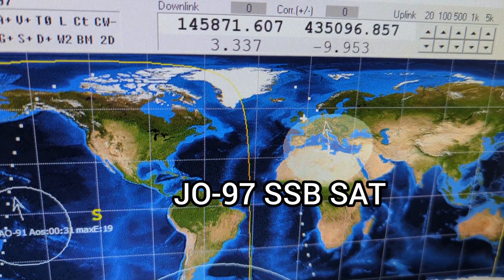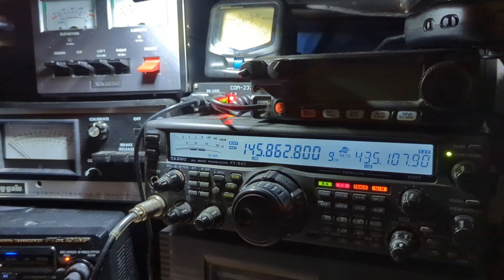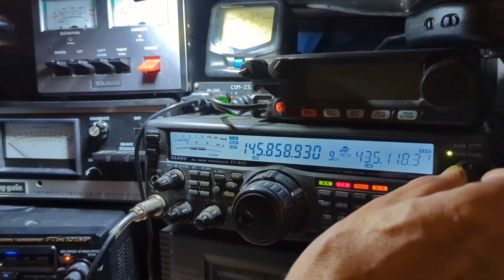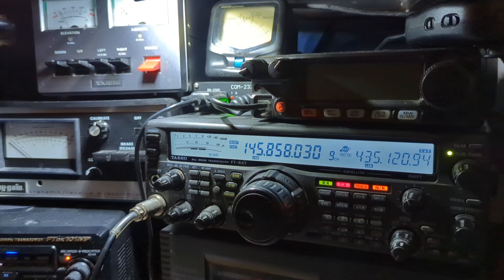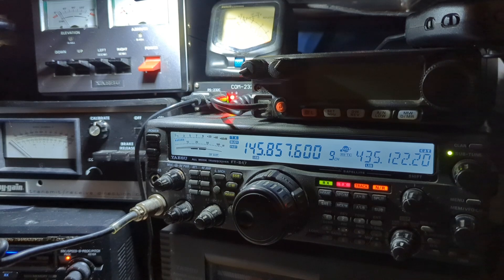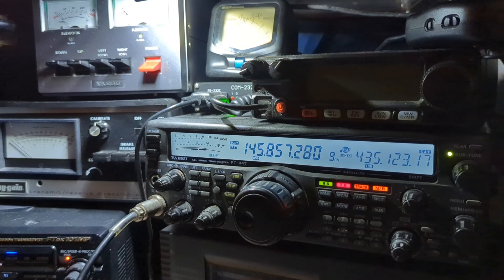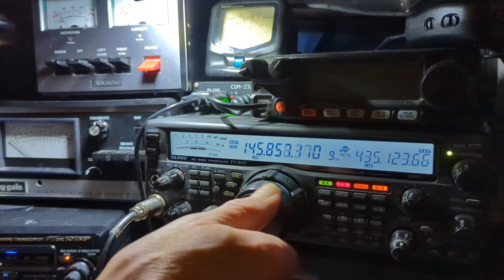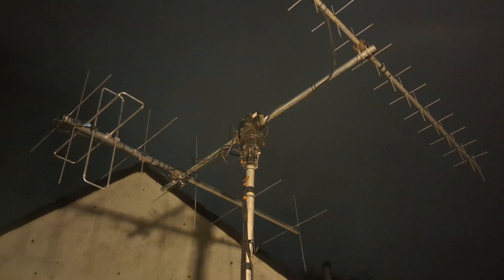SSB Satellite - JO-97 LSB/USB U/V Demo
this video demonstrates how you can set up your station to work SSB satellites on UHF/VHF. This particular satellite JO-97 has a fantastic signal and usually offers plenty of stations to make contact with. Tonight's pass was dead for activity but good for me to be able to test out my equipment. I was hitting the satellite with 435 LSB and received it back on 145 USB. the satellite operates with a linear SSB transponder and has a big footprint. I can get into it and hear signals over 1700 miles away and more on certain passes.
Try it out if you have a SSB VHF UHF transceiver you will be surprised how easy you can hear it and with a good pass get into it without a massive array. I have done it before on a dual band vertical on the low elevation passes. The azimuth elevation antenna setups are obviously much better as they can follow the higher elevation passes. I started with a Yagi fixed at a 30° angle and it worked. Over the years I have built up the satellite station to its current provision and will probably continue to improve it for years to come, God willing. 73 have fun.